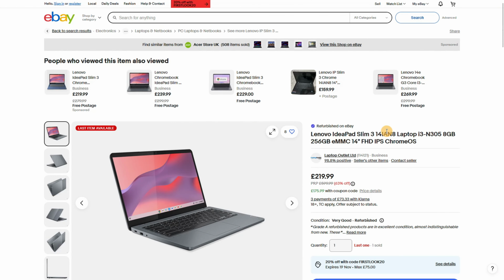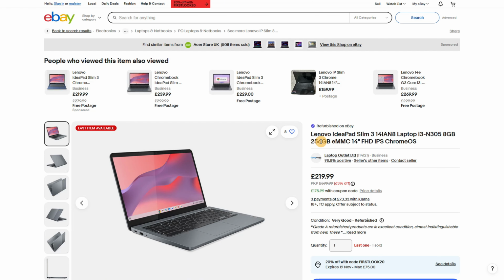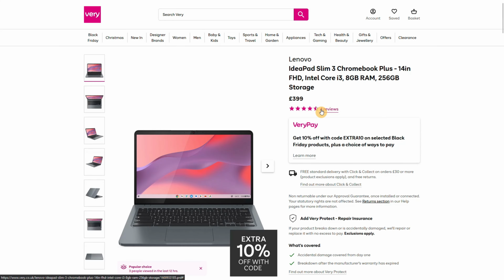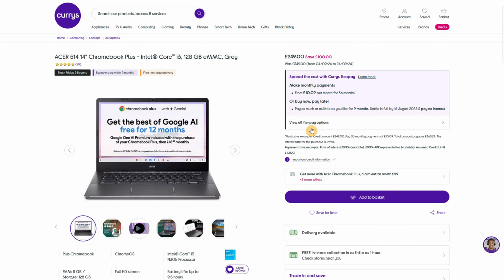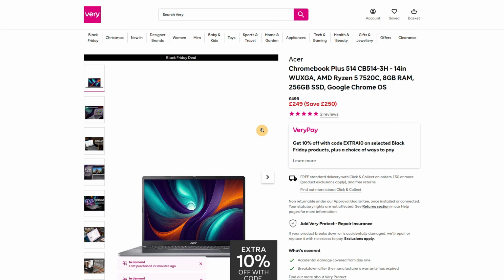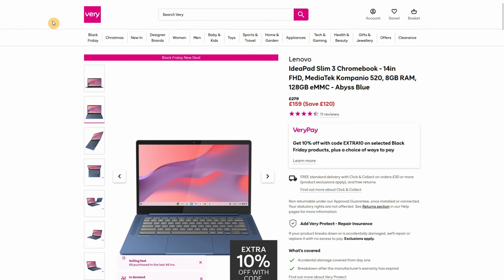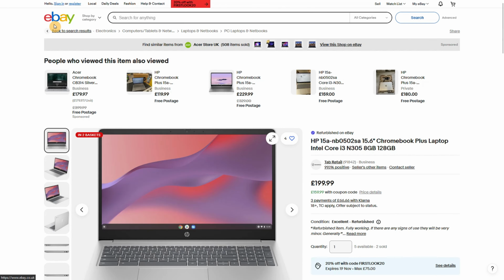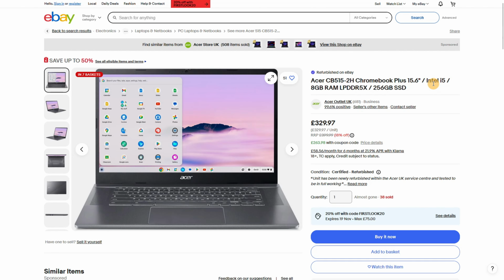Early Black Friday Chromebook Deals in the UK (2024)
In this video I’ll highlight some of the best Chromebook deals and offers in the UK during this early Black Friday period 2024 to help you find the best price on the right Chromebook for you.

Chromebook deals covered…..

1.) Lenovo IdeaPad Slim 3i Chromebook Plus
Model: 83BN001EUK (256GB with backlit keyboard)
Video (128GB option, non-backlit keyboard)
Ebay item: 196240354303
Argos item: 3266724
Currys item: 10254217
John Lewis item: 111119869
AO item: 99921
Very item: 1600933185 (OOS at time of recording).

2.) Acer Chromebook Plus 514
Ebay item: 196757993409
Currys item: 10265088

- US version at CostCo is item 1815945 model CB514-4HT-359X

- The Slightly older AMD version at Very is item 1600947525 (model: CB514-3H-R16G)

3.) Lenovo IdeaPad Slim 3
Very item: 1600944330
UPDATE: See X and Threads for a cheaper 'Opened - never used' option, just 1 available.

4.) HP Chromebook Plus 15a

5.) Acer Chromebook Plus 515
- Intel 12th Gen Core i3:
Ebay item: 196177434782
- Intel 12th Gen Core i5:

6.) Lenovo IdeaPad 5i Gaming Chromebook Plus

Timestamps
00:00 Intro to Chromebook deals
00:23 Chromebook Deal 1 inc. sites to check for all Chromebooks
01:48 Chromebook Deal 2 inc. option for cashback on gift cards
02:58 Chromebook Deal 3
03:33 Chromebook Deal 4
03:52 Chromebook Deal 5
04:27 Chromebook Deal 6